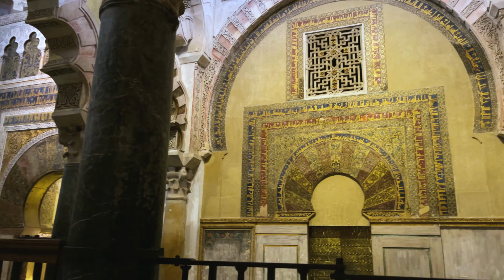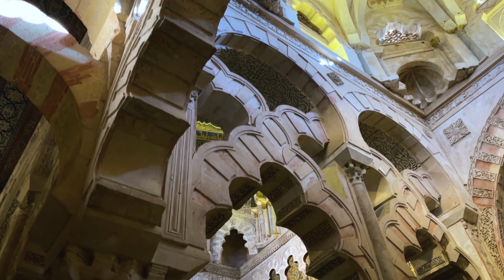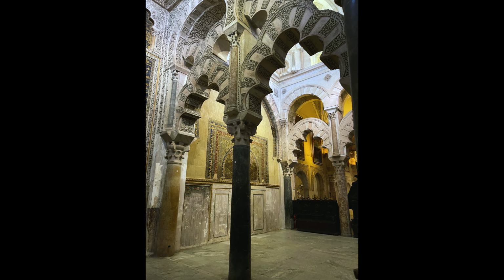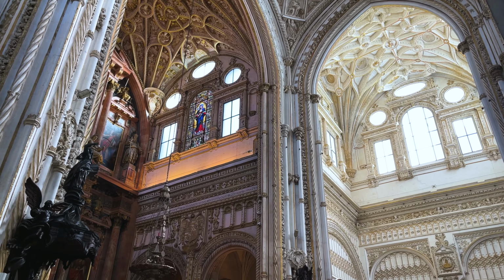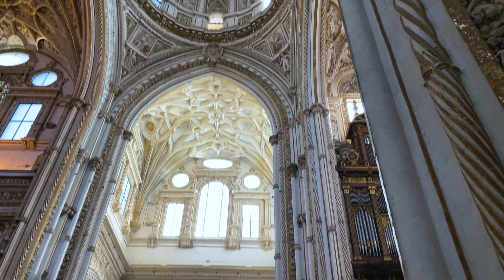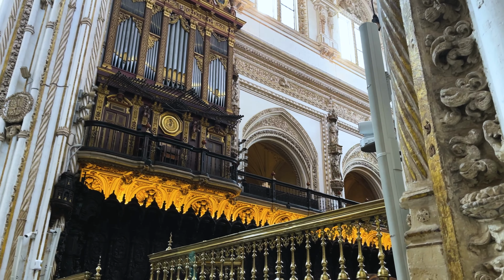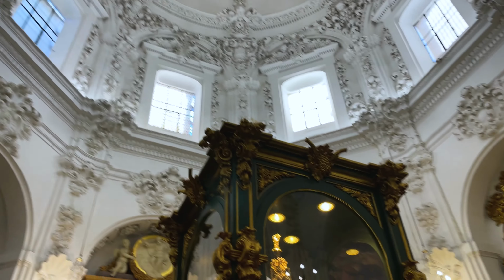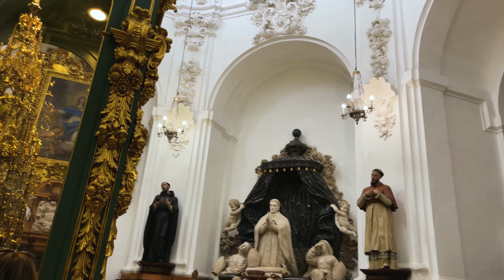🍊Celebrating Dia Del Reyes in Cordoba, Spain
48 Hours in Cordoba, Spain 🤍

A magical visit to the Mesquita Cathedral-Mosque in Cordoba. Such a dream come true!

The little white streets with flowers made the whole town feel like in a fairytale.

Hi there! My name is Anna and for the last couple of years I have created visual diaries of all my travels around Europe in search for great coffee, cozy places, delicious foods and off the beaten path attractions. And I want to share them with all of you. All of my experiences and adventures – curated from my experience and honest personal reviews.

I strongly believe that experiencing a city does not lie in checking off attractions, but in feeling the vibe of the city wandering through their unpopular streets, seeing the locals go about their day and eating alongside them in their local places.

And with these goals in mind, I wanted to create off the beaten path travel itineraries for other like-minded travelers to have as guides -- so that you don't experience the hassle of researching and compiling information and so that you have every information in just one place on your phone.

I would love to hear your feedback and it would greatly help me on my journey to providing useful and requested information on off the beaten path spots in Europe. :)